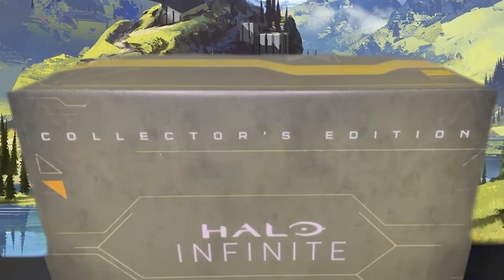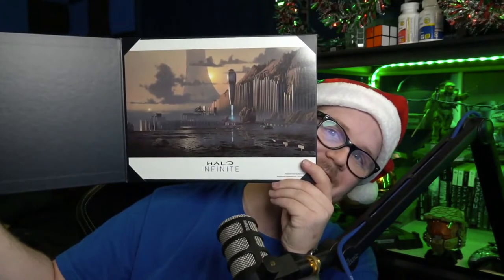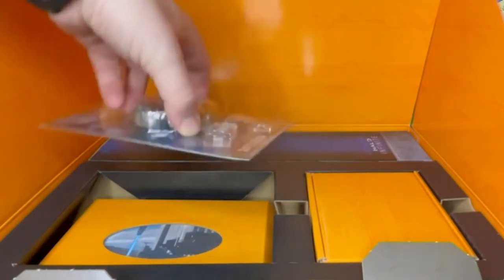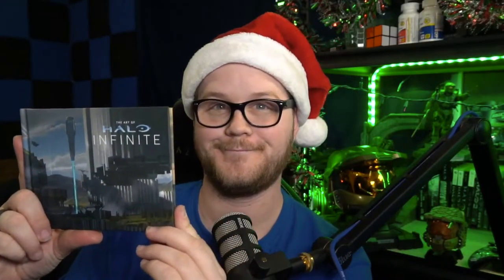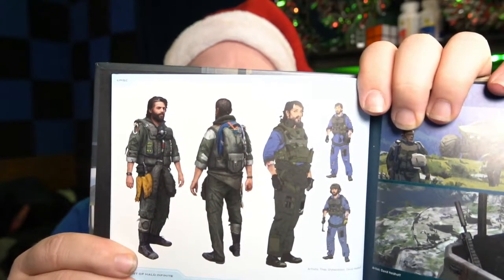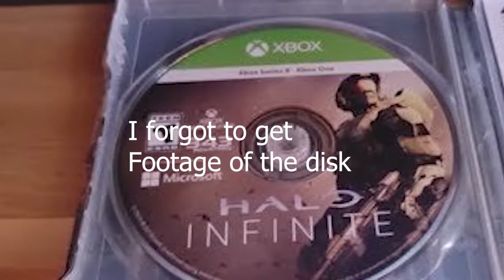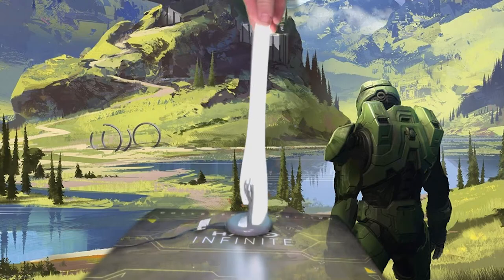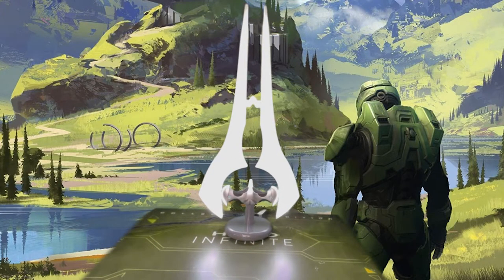Halo Infinite Collectors Edition Unboxing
I stream Halo Infinite Every Weekend. Come join us, I promise it can be fun.

This is not something I would recommend to any Halo Fans and should not be purchased so I won't provide a purchase link.

Dark Horse Comics - Halo Infinite Collectors Edition